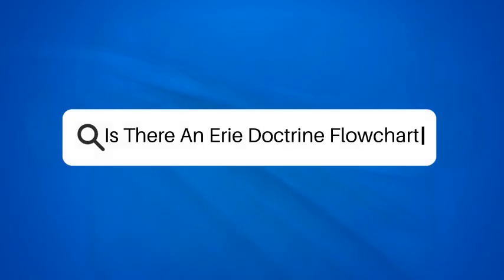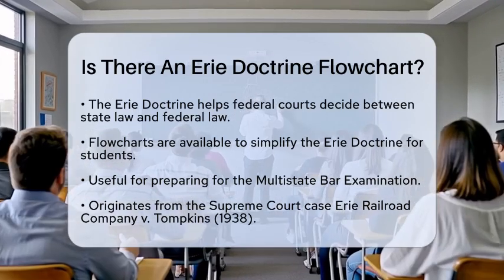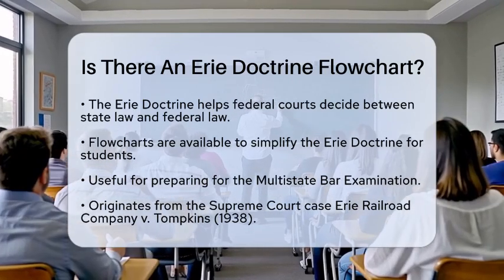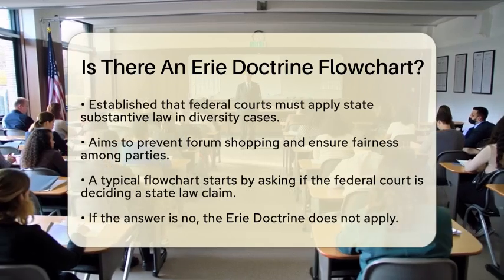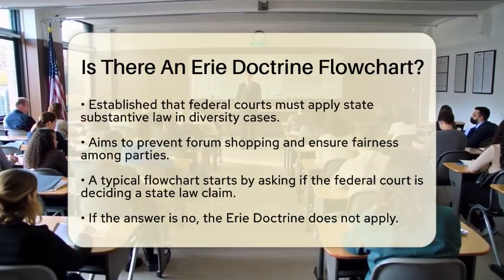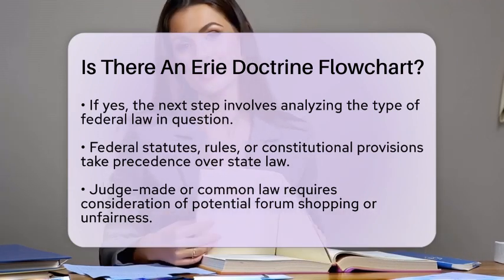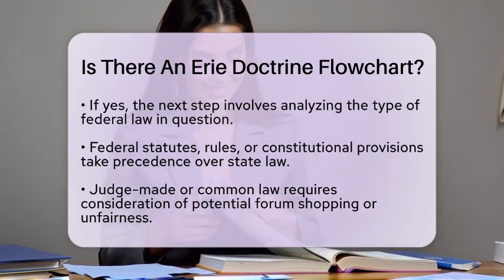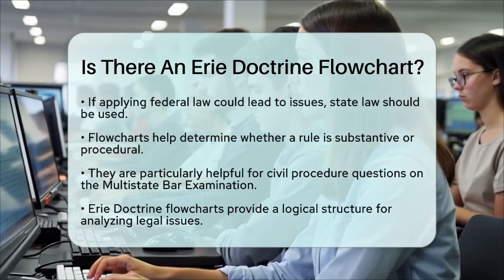Is There An Erie Doctrine Flowchart? - Law School Prep Hub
Is There An Erie Doctrine Flowchart? Understanding the Erie Doctrine is essential for law students and legal professionals alike. In this informative video, we break down the key aspects of the Erie Doctrine and how it influences the application of state versus federal law in court cases. We will discuss the origins of the Erie Doctrine, highlighting its significance in preventing forum shopping and ensuring fair treatment in diversity cases.

Additionally, we will introduce you to flowcharts that simplify the decision-making process involved in applying the Erie Doctrine. These visual aids are particularly beneficial for students preparing for the Multistate Bar Examination, as they clarify the steps required to determine whether a case should follow state law or federal law. We will guide you through the flowchart process, emphasizing how to analyze the type of federal law and what considerations to keep in mind regarding fairness and procedural issues.

Whether you are a law student looking to enhance your study tools or a legal professional seeking to refresh your knowledge, this video is designed to provide you with the clarity you need.